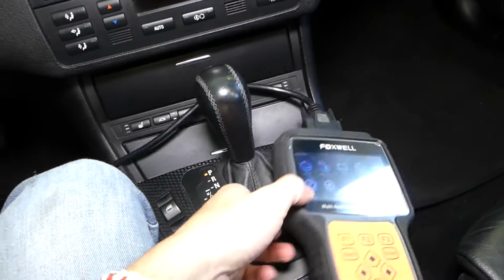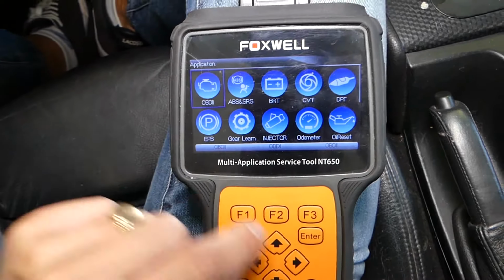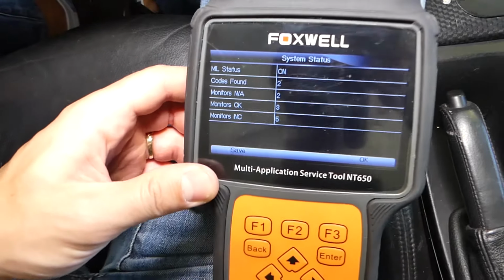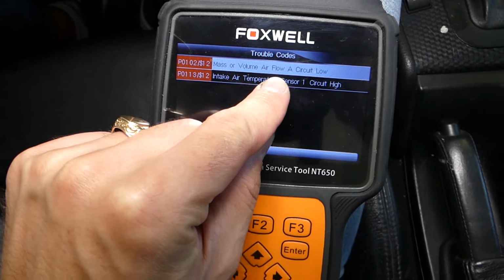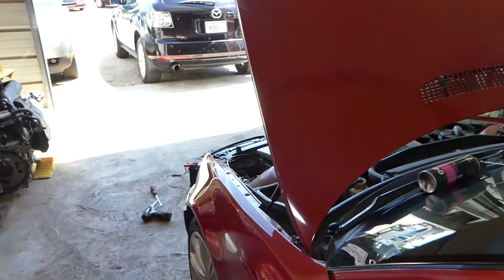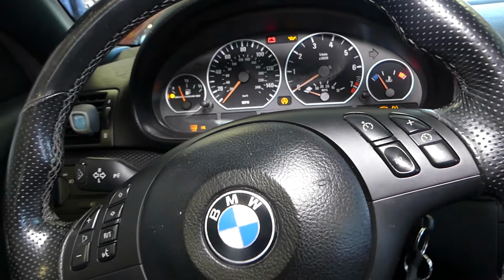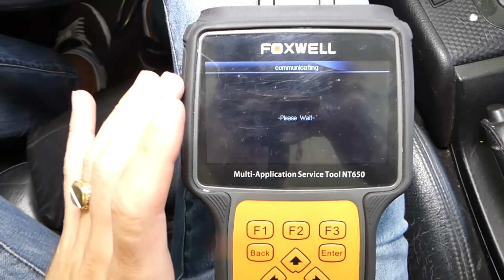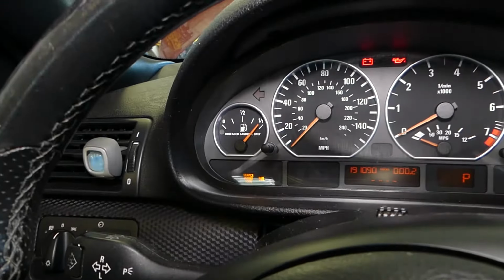How to Fix BMW Codes P0102 & P0113: MAF Sensor Diagnosis & Repair Guide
BMW CODE P0102 P0113 FIX BMW E46 325I 330I 328I 320D 325D 318I 320I 316I 330d 323i

BMW E46 P0102 & P0113 FIX | Mass Air Flow Sensor Troubleshooting (325i, 330i, 328i & More)

Is your BMW E46 throwing a Check Engine Light with codes P0102 (Mass or Volume Air Flow Circuit Low Input) or P0113 (Intake Air Temperature Sensor 1 Circuit High)? In this video, I walk you through the diagnosis and fix for these common issues affecting the BMW 3 Series.

These codes usually point to a failure with the Mass Air Flow (MAF) sensor or the integrated Intake Air Temperature (IAT) sensor. I will show you how to inspect the wiring, clean the sensor, and replace the unit if necessary to get your engine running smoothly again.

Models Covered: BMW E46 Chassis: 316i, 318i, 320i, 323i, 325i, 328i, 330i, 320d, 325d, 330d.

What we cover in this video:

Understanding OBD2 codes P0102 and P0113.

Locating the MAF sensor on the E46.

Checking the electrical connector and wiring for breaks.

How to properly clean a MAF sensor.

Replacement tips.

Tools Used:

OBD2 Scanner

MAF Sensor Cleaner

Flathead Screwdriver

Socket Set

Would you like me to generate a pinned comment for this video to encourage viewer engagement?